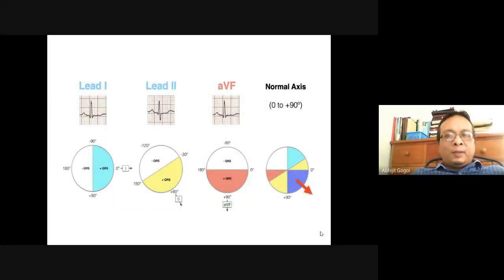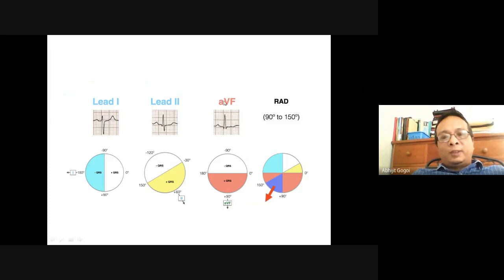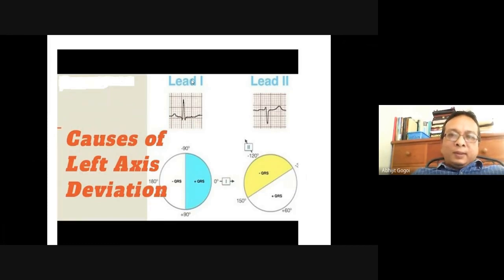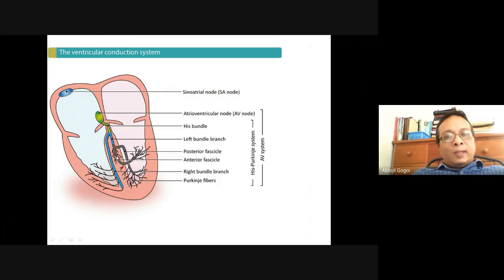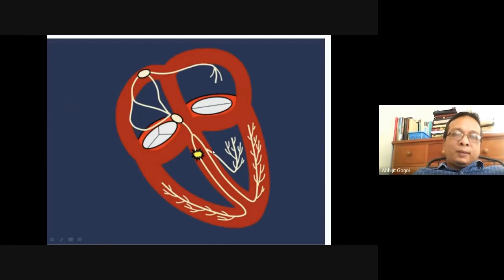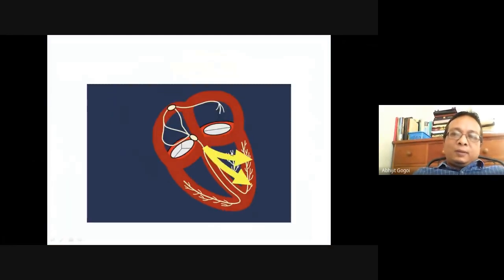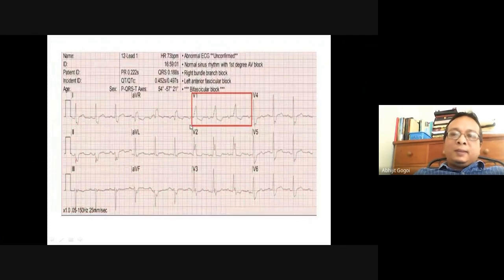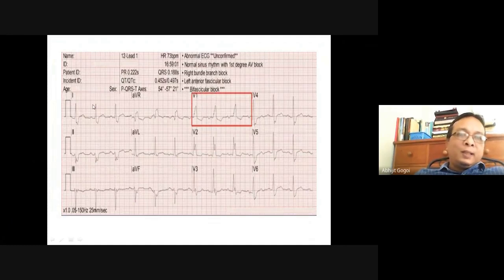Bifascicular Block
Bifascicular block involves conduction delay below the atrioventricular node in two of the three fascicles: Conduction to the ventricles is via the single remaining fascicle. The ECG will show typical features of RBBB plus either left or right axis deviation. RBBB + LAFB is the most common of the two patterns.